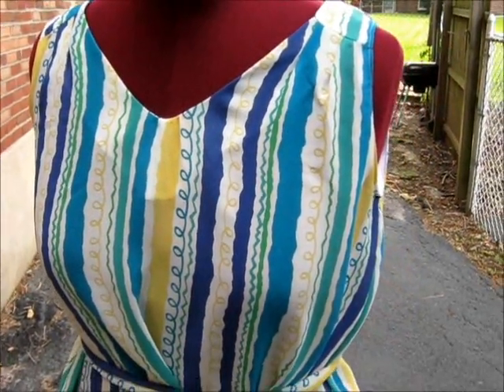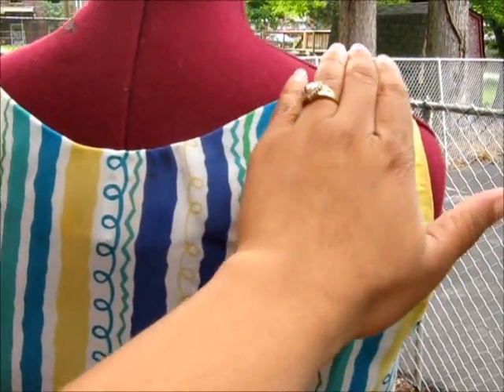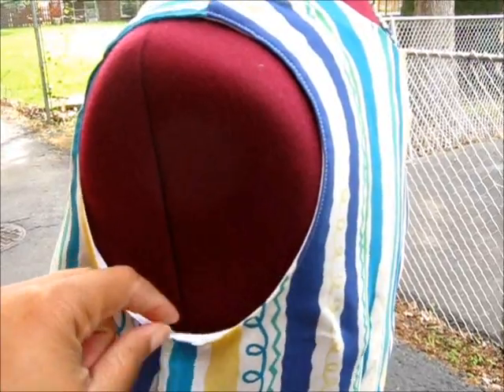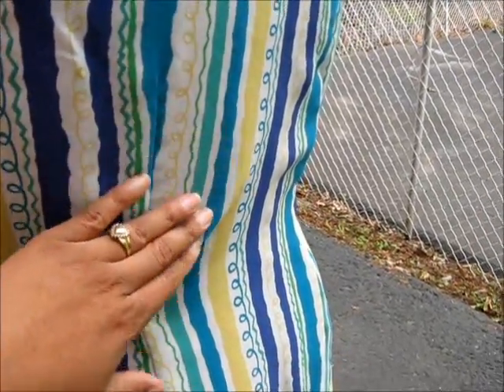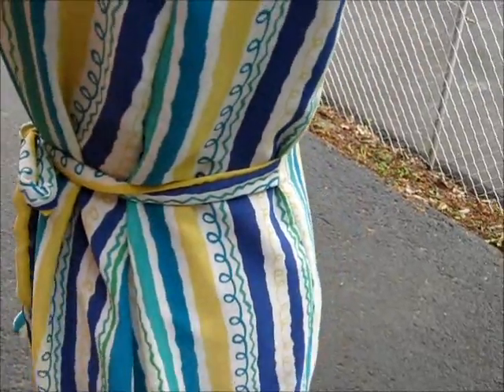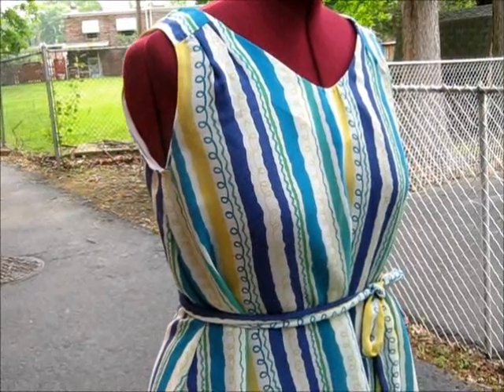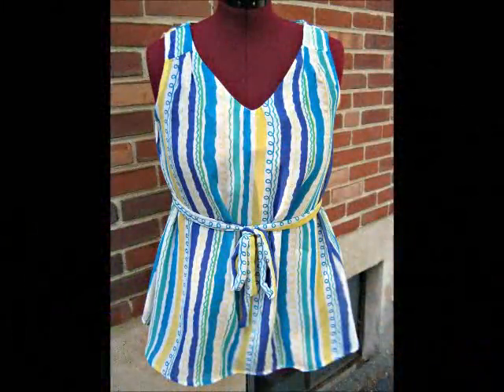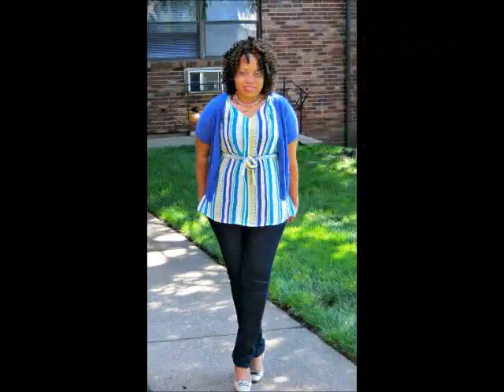Twiluv Ep 11: Simplicity 1810 & OOTD sewing pattern review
The first look is a casual Friday look.
For shoes:
Nine West bone or light taupe pumps
Dark denim skinny jeans and
a cornflower short sleeve cardigan
For makeup:
milani shadow eyes in champagne toast
Rimmel Glam eyes in Spicy Bronze all over that.
MAC star quality creme sheen on my lips.

The second look is a boat ride dinner date look.
For Shoes:
Aldo champagne color strappy wedges.
For accessories:
This orange clutch/purse
For Jewelry:
Tibetan style turquoise bracelet and necklace.
For Makeup:
Loreal Infalliable eyeshow in Gleaming bronze.
These two colors from the Revlon Colorstay Brazen Eyeshadow quad
which I absolutely love.
Mac Blush in Ripe Peach Ombre for cheeks
MAC Sail La Vie Lipstick
MAC riveria Life Lipglass
Revlon Colorstay Nail Polish in Delicious